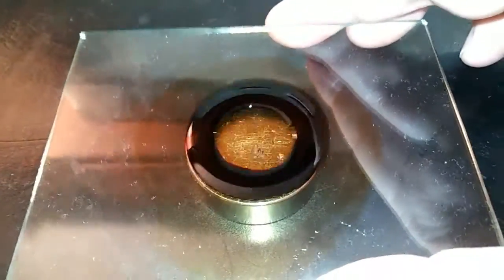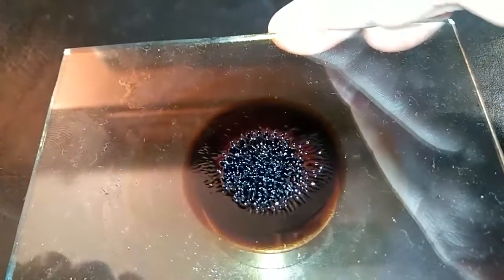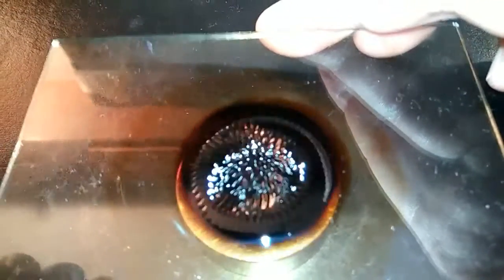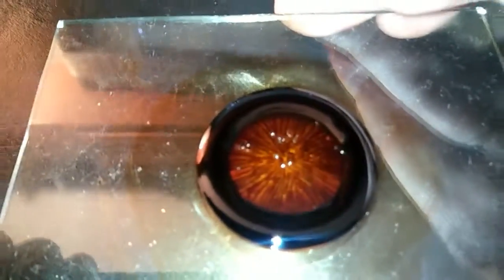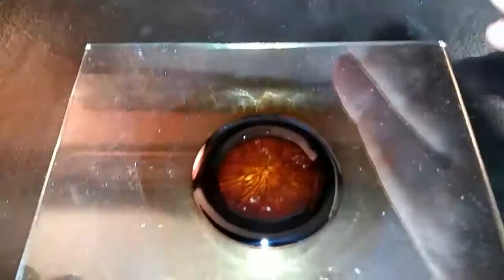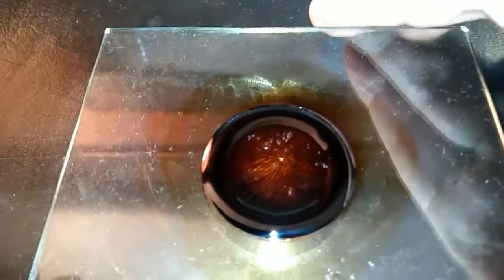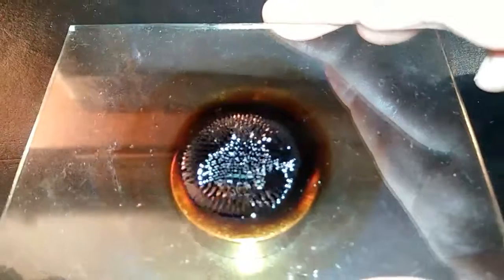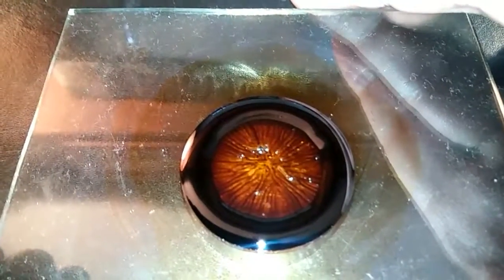More fun with ferrofluid. Part 1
Forming a dome to a torus ring.